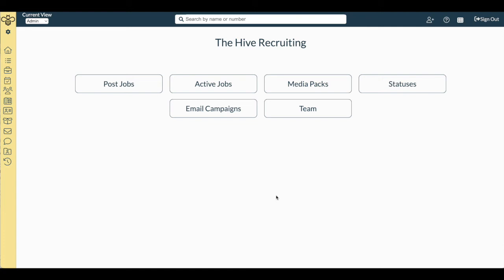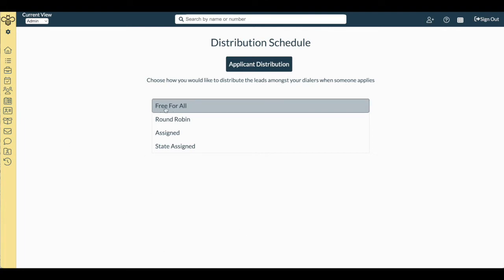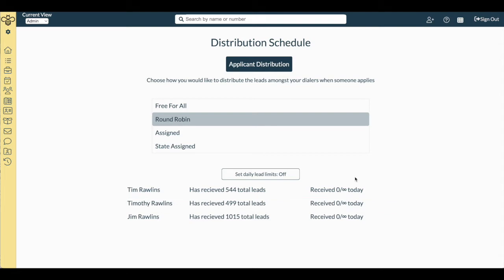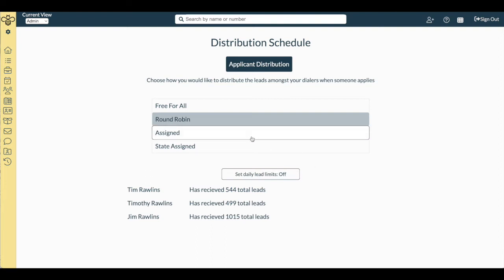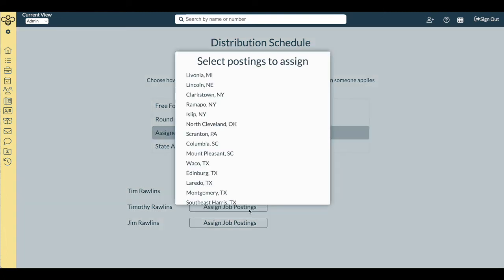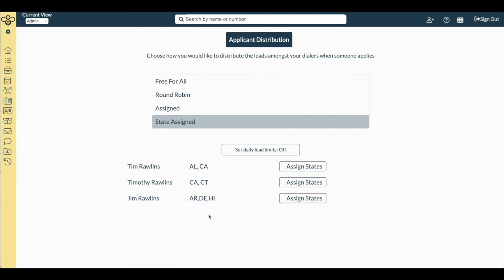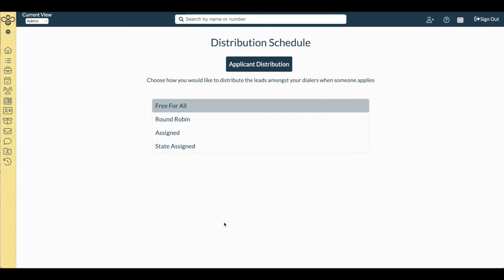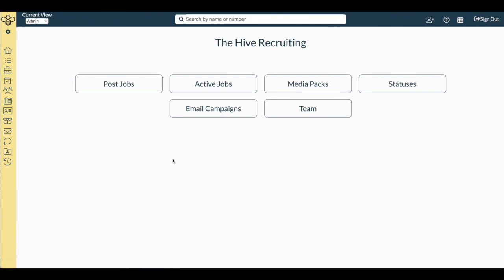How to distribute leads in The Hive Recruiting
A quick video on the different ways you can distribute leads in The Hive Recruiting.